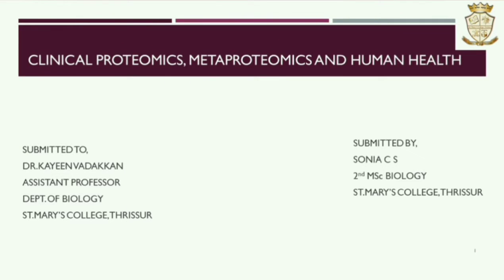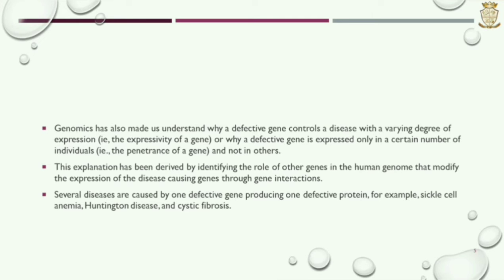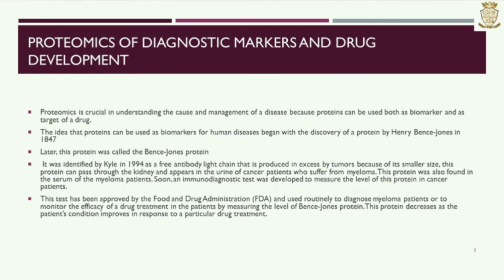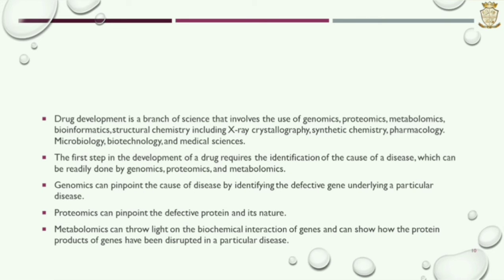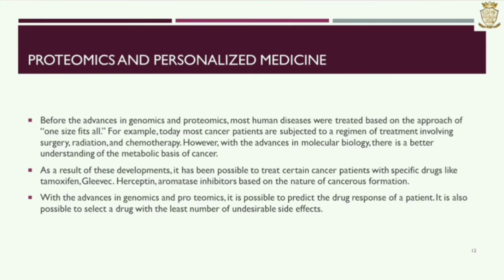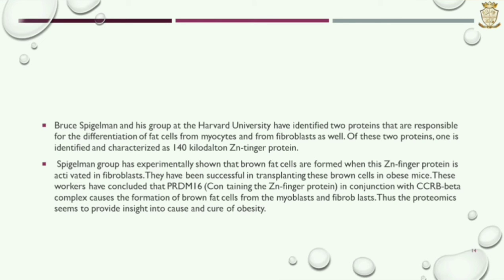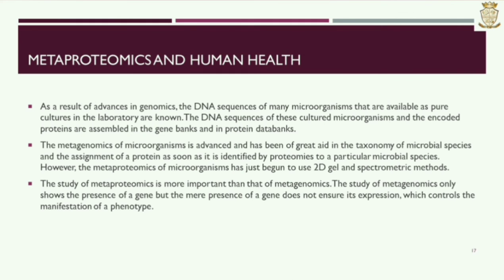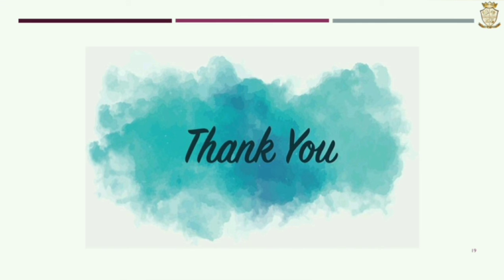Clinical proteomics,Metaproteomics and Human health